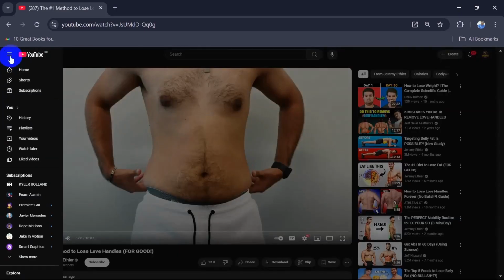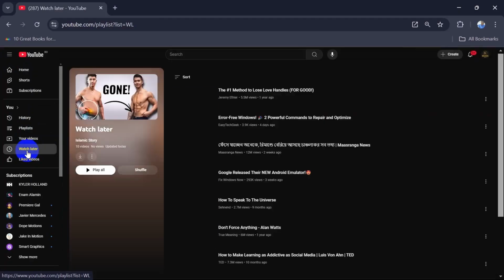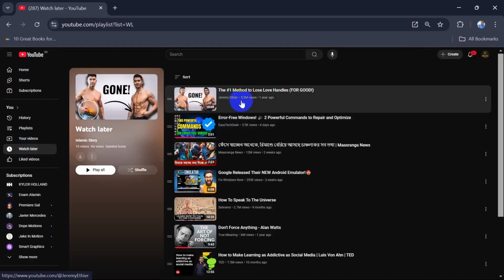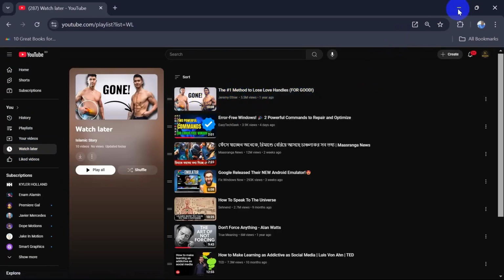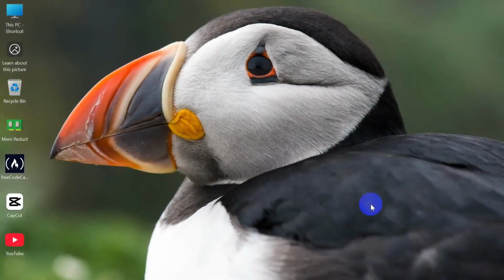How to Save Videos on YouTube (2024) | Easy Guide!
Want to save your favorite videos on YouTube for offline viewing? In this quick and easy guide, we’ll show you step-by-step how to save videos directly on YouTube, so you can watch them anytime, even without an internet connection. Whether you're using YouTube on your phone, tablet, or computer, we've got you covered!

What You'll Learn:

How to save YouTube videos to your library
Using the "Download" feature on YouTube Premium
Saving videos to playlists for easy access
Tips for managing saved videos for later viewing
Why Save Videos on YouTube?

Watch videos offline without using data.
Easily access your favorite content anytime.
Create custom playlists for quick and organized video storage.
Watch the video for all the details and start saving your favorite videos today!